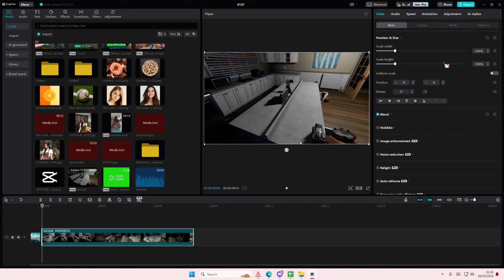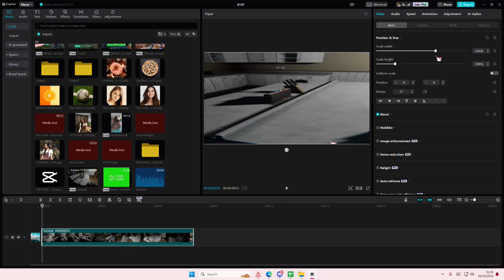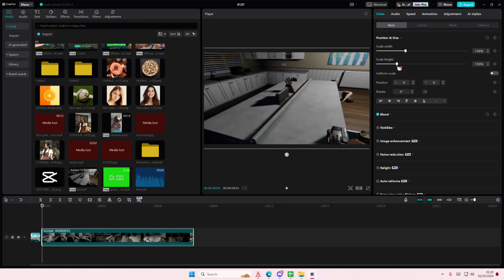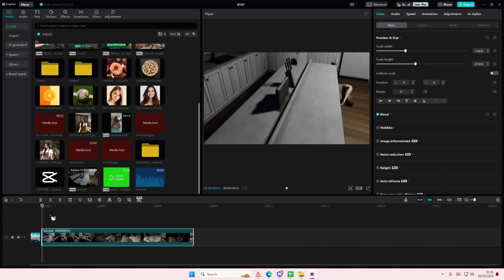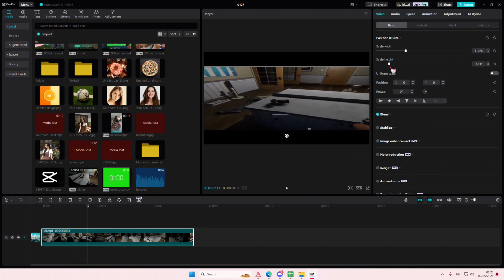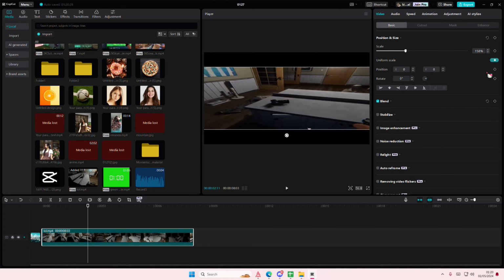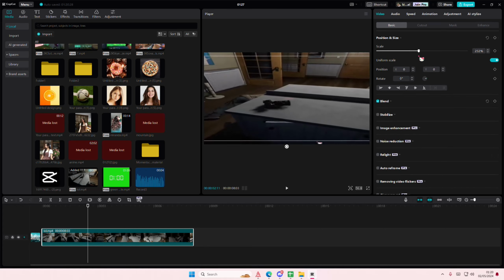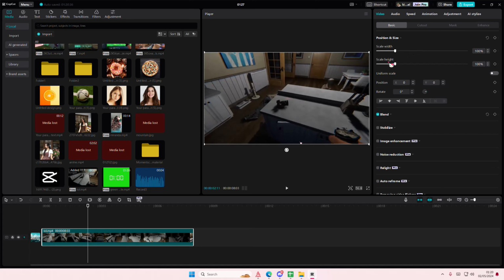❤️ QUICKSTART: How To Stretch Your Videos Or Photos Using The Scale Feature On CapCut PC?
This tutorial will show you how to stretch videos in CapCut PC.